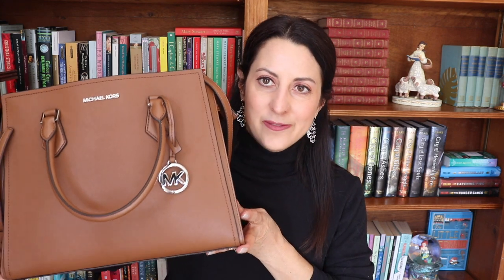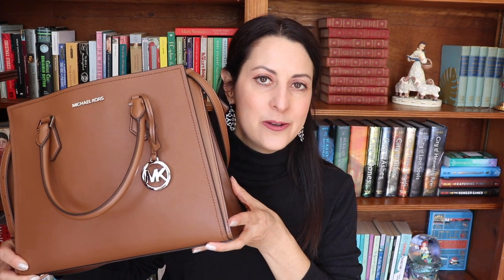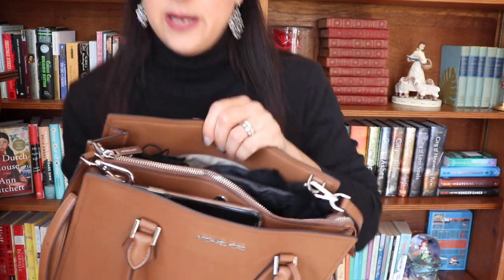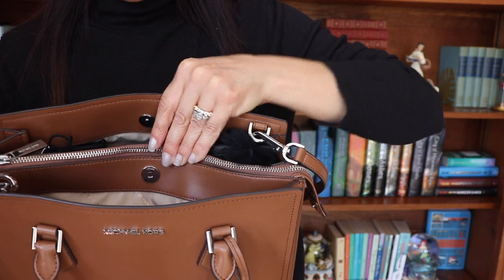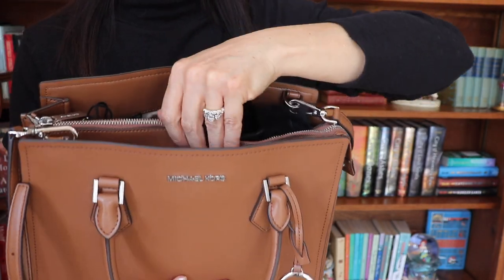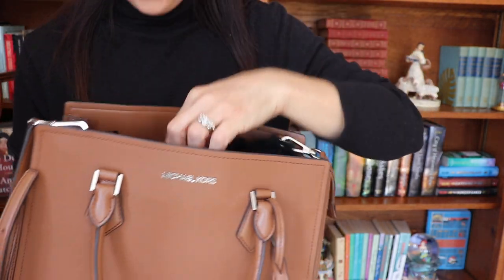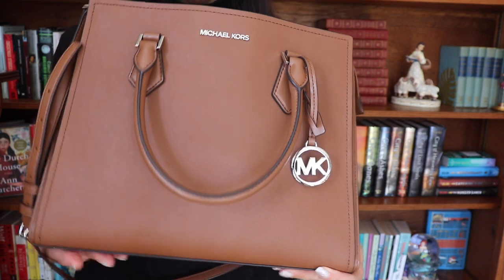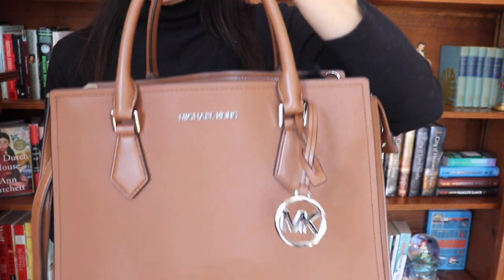Whats in my Purse 2021 Edition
Today I am sharing everything that I keep in my purse.  Hope that you enjoy watching!

AMAZON STOREFRONT:

Snail Mail:
Jen Brennan